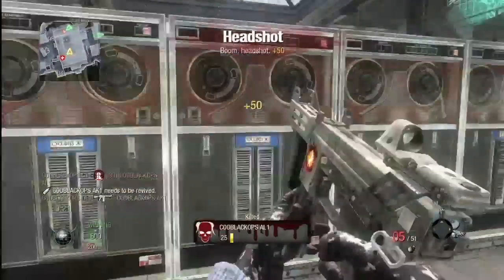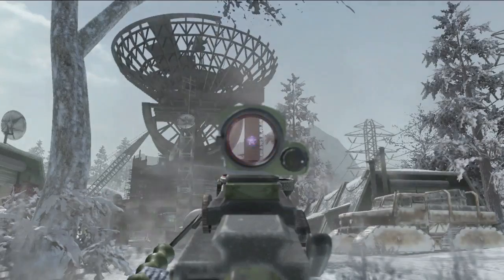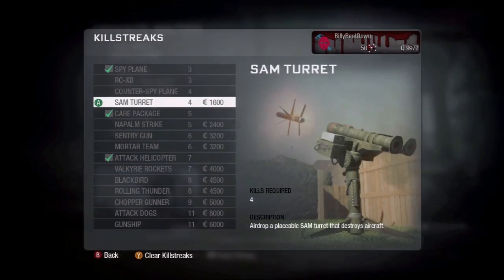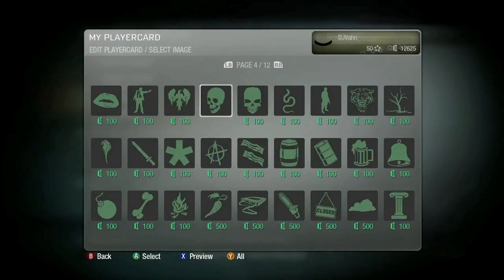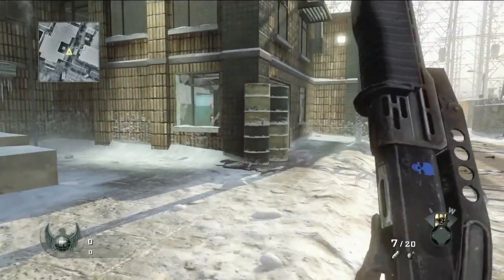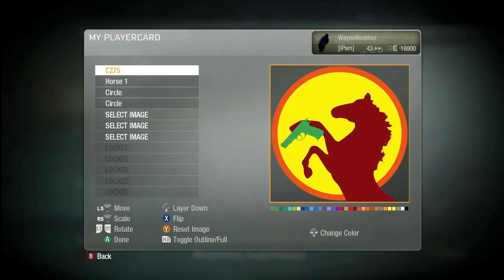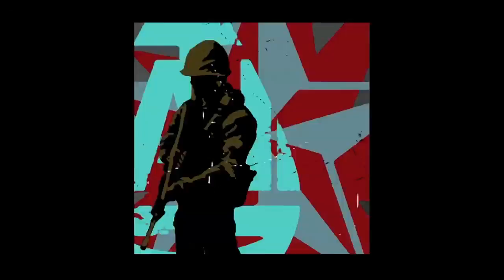Black Ops trailer speed 200%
Enjoy the trailer again but at a much faster speed :D